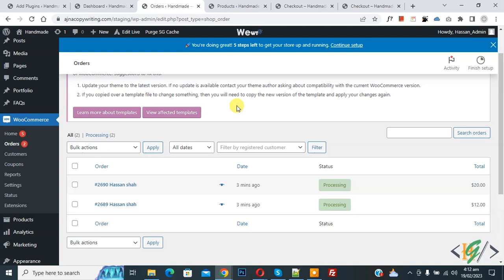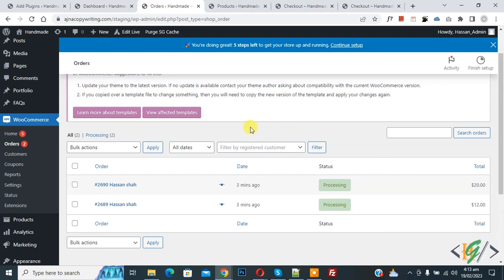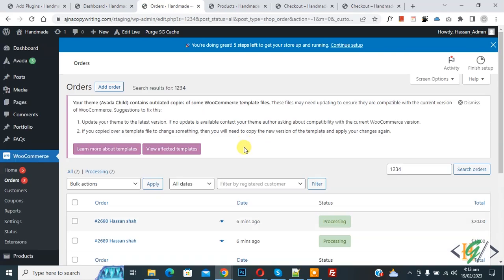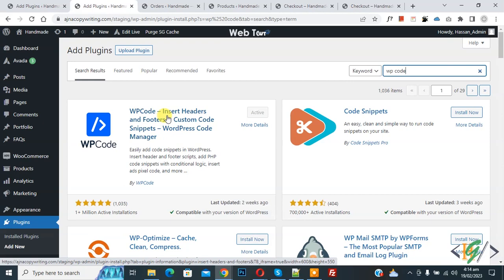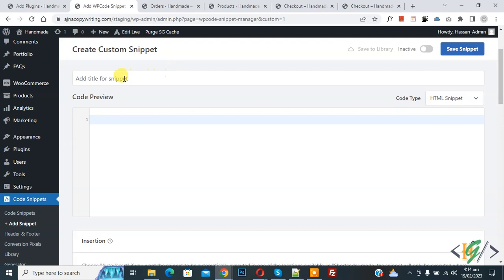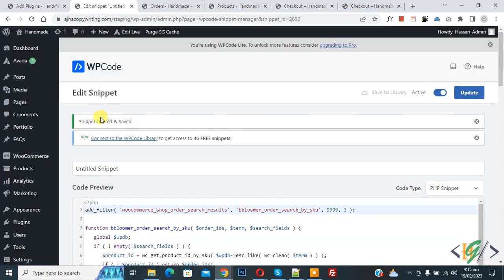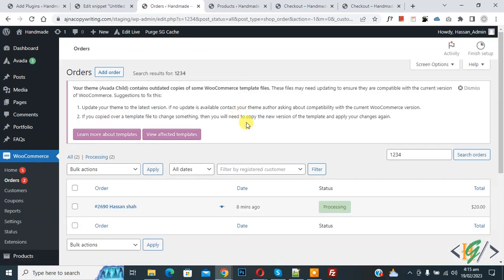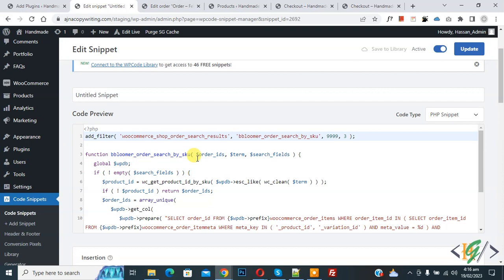How to Allow Search Order By SKU in Admin Orders Section using Custom Code in WooCommerce WordPress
In this woocommerce tutorial for beginners you will learn how to enable order searching using product stock keeping unit in administration orders section in woocommerce wordpress using custom php code.